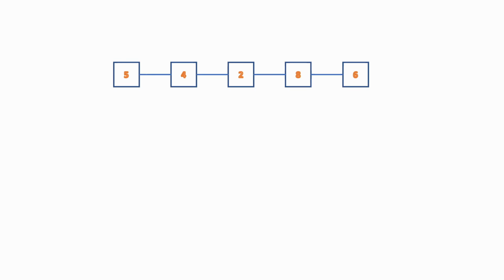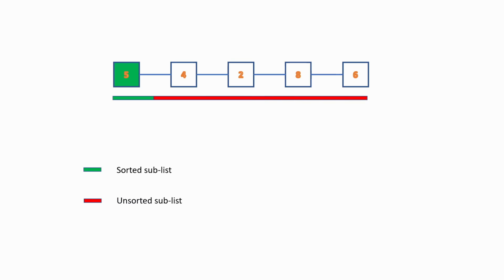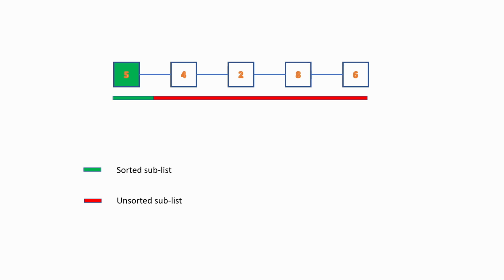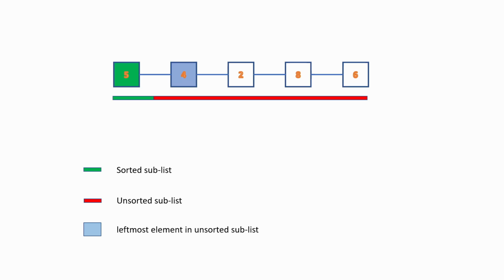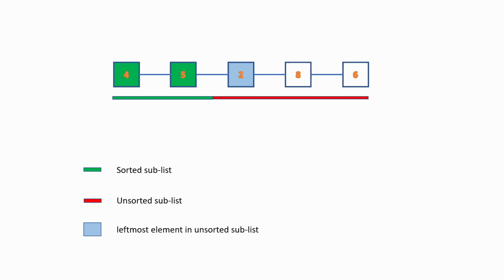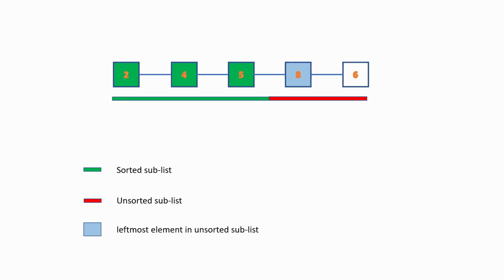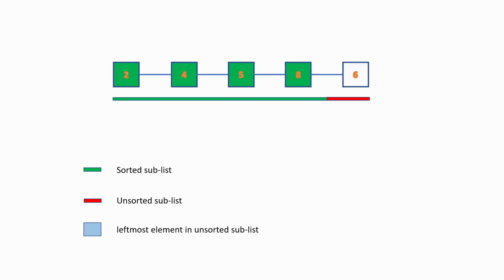Insertion sort algorithm | Animation and Explanation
Data structure and algorithms are very important in programming. But they are so boring and difficult to learn.

Don't worry! In this series about data structures and algorithms, I will help you to understand them one by one in a simple way. And with an animation demonstration for each data structure or algorithm, you will see that they're not so boring at all.

I hope this series will help you to enhance your knowledge of data structures and algorithms.

Don't fight thems but enjoy them instead!

The algorithm to explore today is INSERTION SORT, it's a simple and very easy to implement sorting algorithm.

The algorithm virtually divides the input list into two parts:
1. The first part is a sorted sublist which is built up from left to right at the front of the list
2. The second part is unsorted sublist that occupy the rest of the list.
Initially, the sorted sublist contains the first element in the list, and the unsorted sublist contains the rest of the list.

At each iteration, we will consider the left most element in the unsorted sub-list, find its correct position in the sorted sub-list and then place it there.

The algorithm proceeds by finding the smallest or largest element in the unsorted sublist depending on sorting order, then swapping it with the leftmost element in the unsorted sub-list, and moving the boundary one element to the right.

Some important to remember about the insertion sort:

1. Insertion sort is simple and easy to implement.
2. Insertion sort is an in-place comparison sorting algorithm.
4. The time efficiency of selection sort is quadratic (O(n^2)), which makes it inefficient on large lists. However, insertion sort is one of the fastest algorithms for sorting very small arrays, even faster than quicksort; indeed, good quicksort implementations use insertion sort for arrays smaller than a certain threshold; the exact threshold depends on the machine but is commonly around 10.